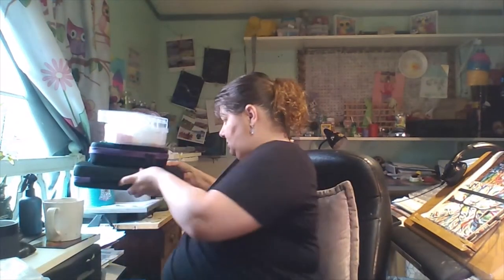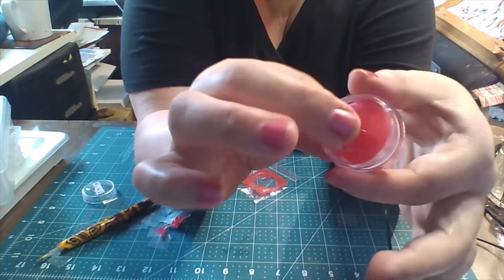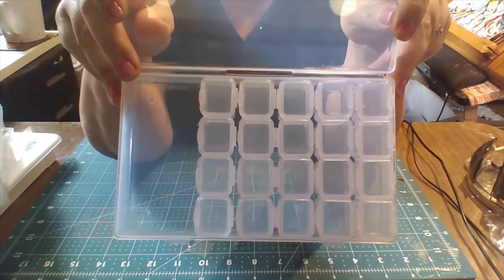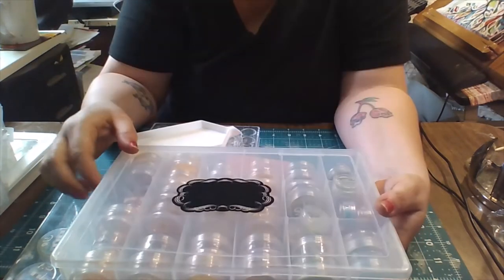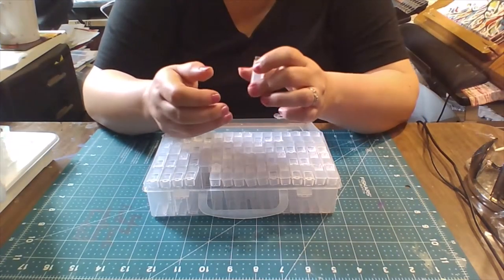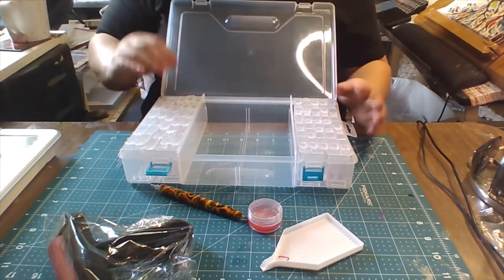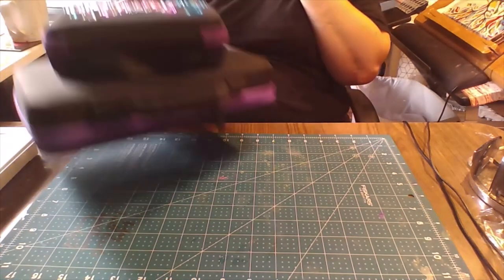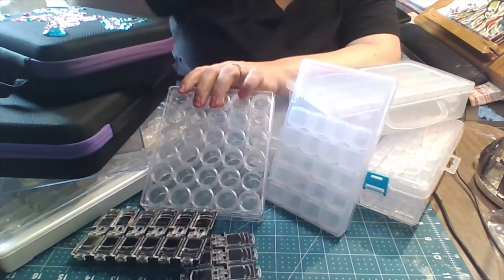The different types of containers for Dp.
The different types of containers you can use for diamond Painting. All links are below in the order they are shown.

join my diamond painting group on facebook. lets see what your working on or what you have finished. You can also ask questions.

All links to the containers links are from Amazon, Harbor Freight, Hobby Lobby👩👍👎💖

small black container #1

Small connected containers #2

Small container in case #6

tic tac containers #7

Tic tac containers with large storage #8

Elizabeth Ward Bead Storage Solutions: 82-Piece Tiny Container Storage Tray – Bead Organizer with 78 Tiny Containers, a Tray and Lid #10

ARTDOT Diamond Painting Storage Containers,
30 Slots Diamond Painting #11

60 Slots Diamond Painting #12